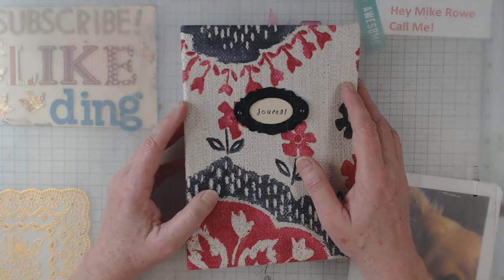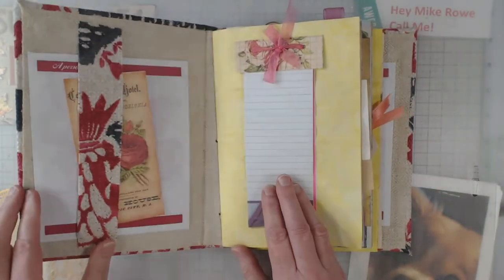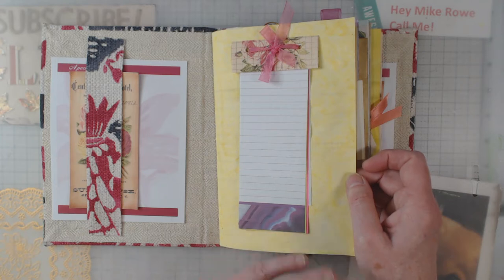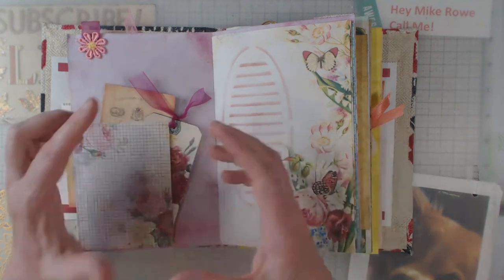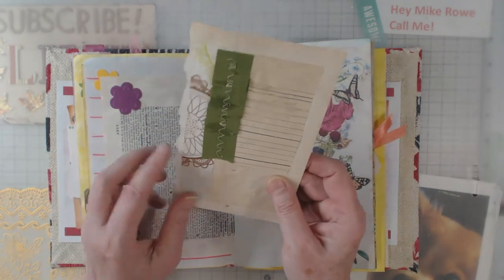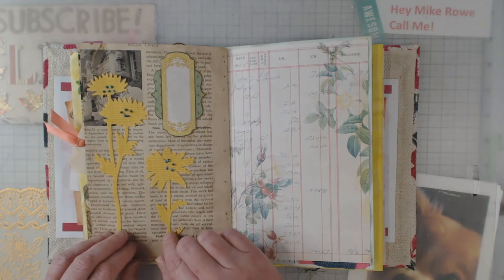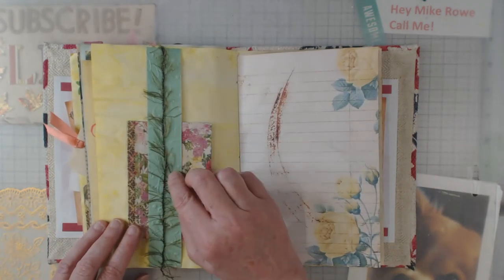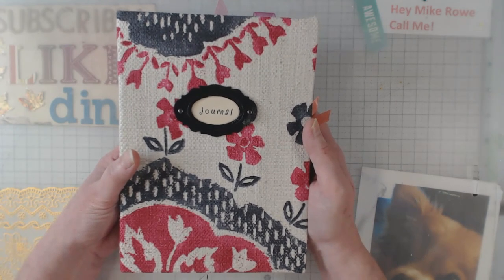My Design Team Project for TsunamiRoseDesigns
Here is what I used from Tsunami Rose Designs:
JJ Pages: Set 20 and 21, Pack #4, Plain set #61 and 19
Journaling cards/Library cards: Set 5 and 2
Altered Mini files card kit #13
JJ tags 2.0: Set #4